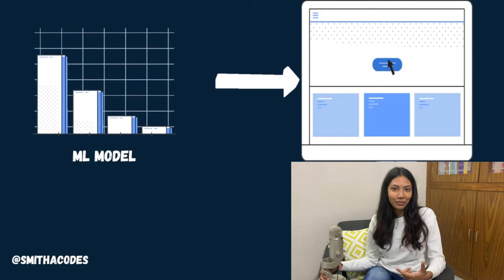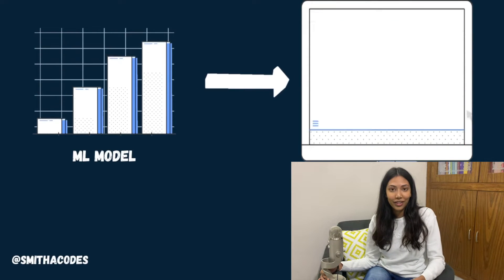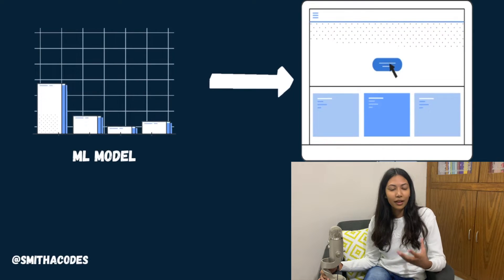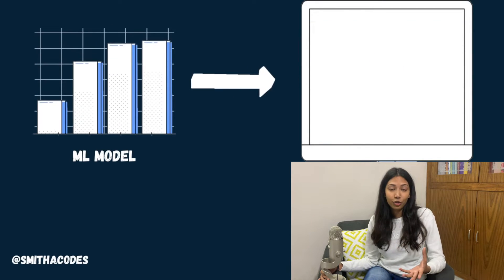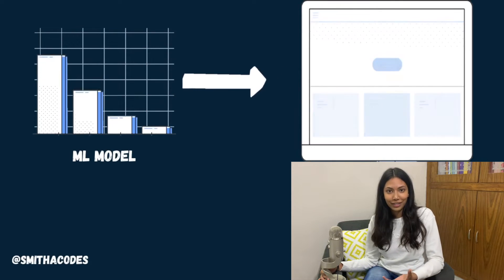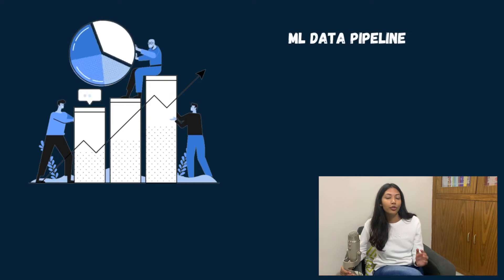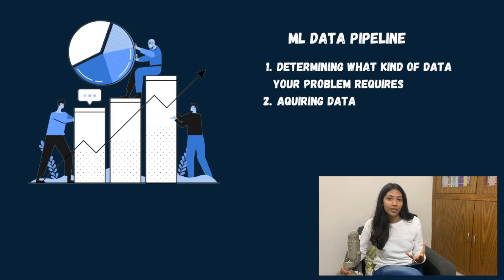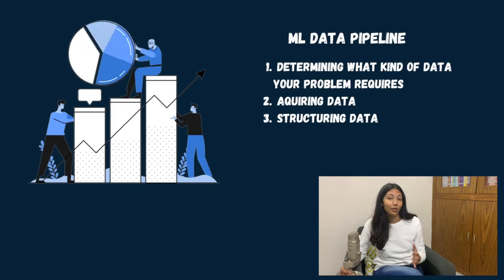Software Developer to Machine Learning Engineer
I get tons of questions from software developers and computer science students on how they can get started in Machine learning. This video addresses a large bulk of those questions. The end goal for many software developers is how to integrate machine learning into their current domains in software development/CS. I hope this video helped you guys to start achieving that!